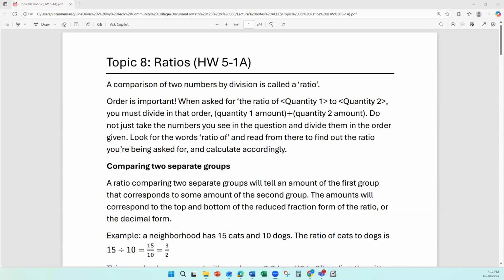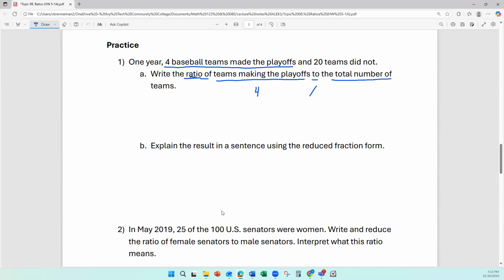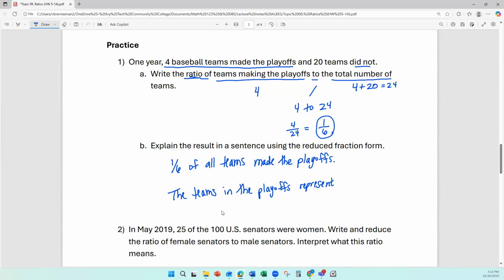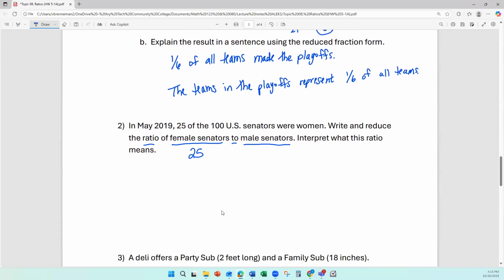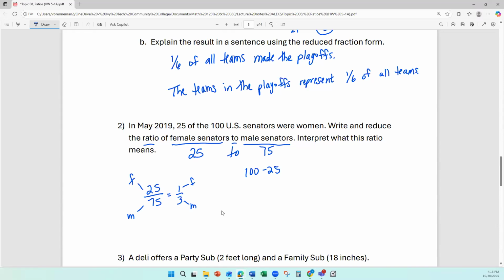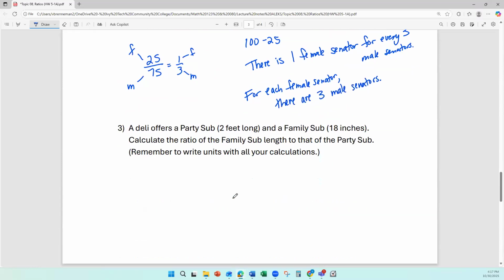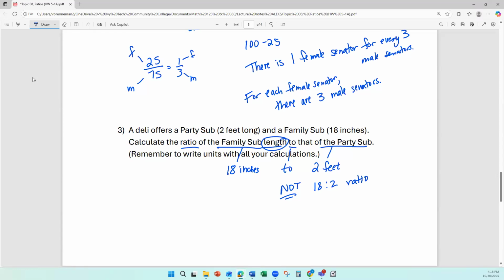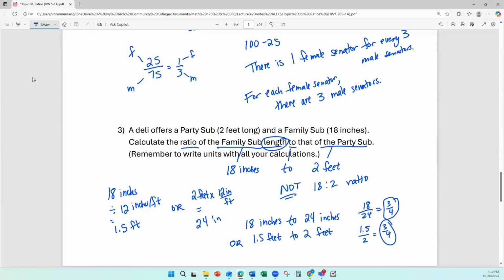Topic 8 #1 - 3, calculate and simplify ratios